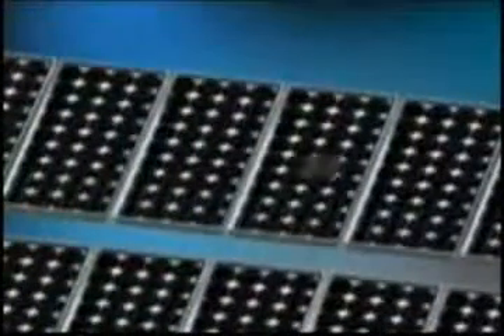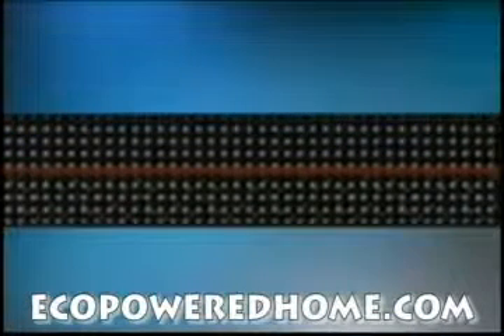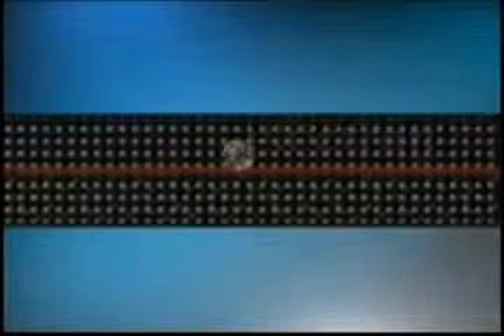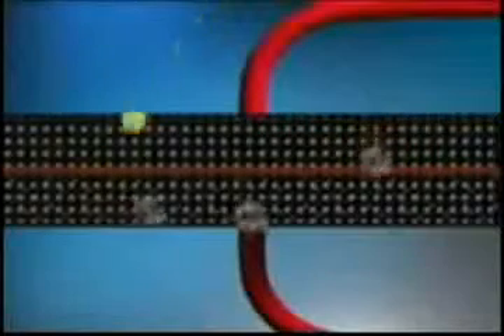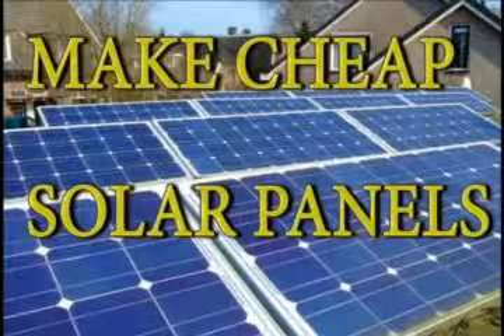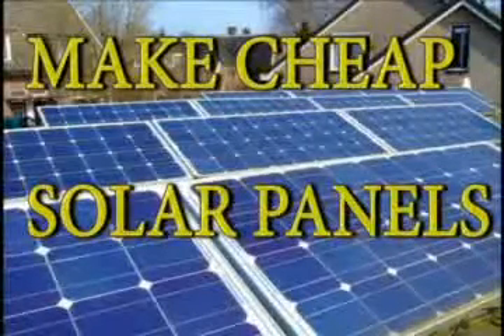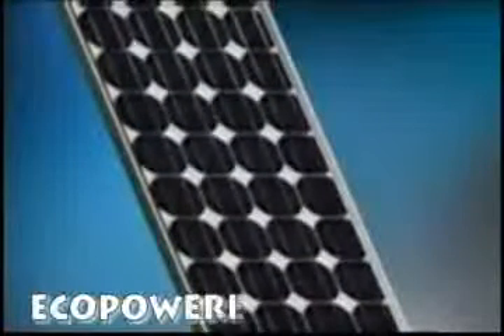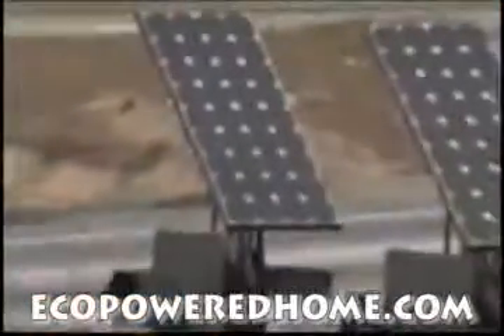Striking FOOTAGE!!! Functional Do It Yourself Home Solar